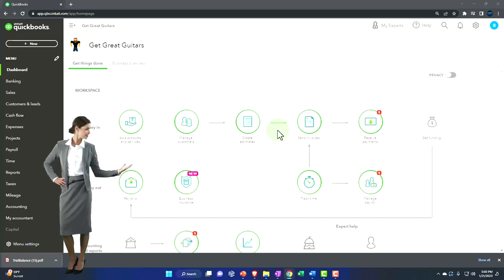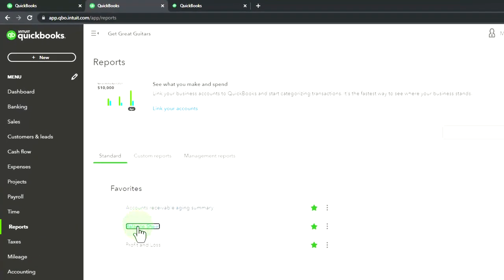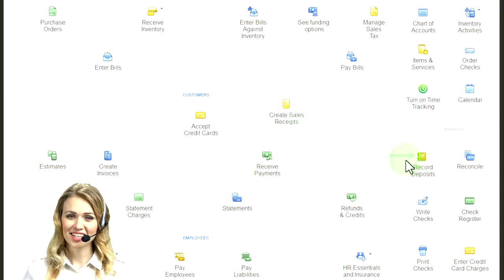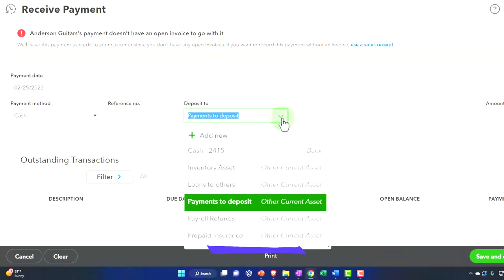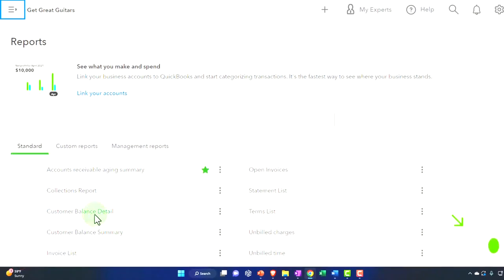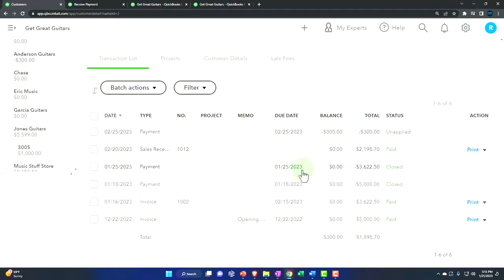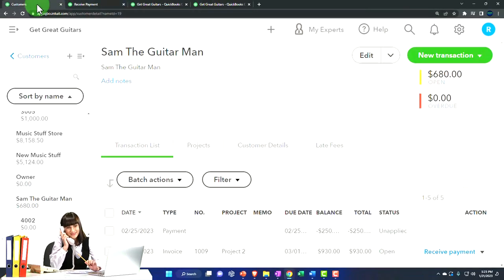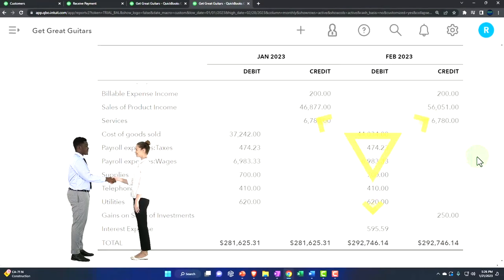Advanced Customer Payment or Unearned Revenue Method 1 8140 QuickBooks Online 2023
Advanced Customer  Payment or Unearned Revenue Method 1